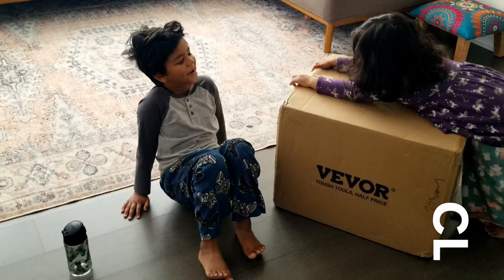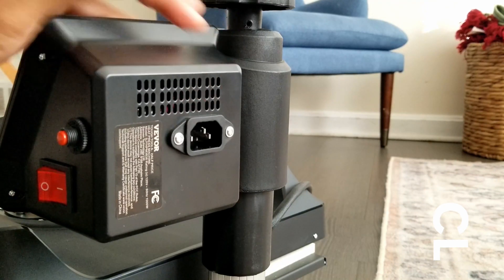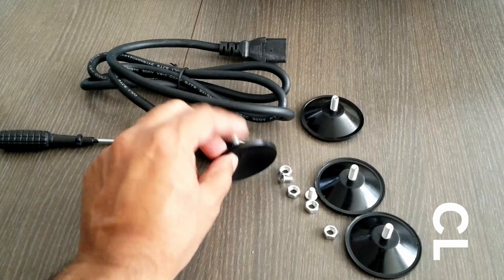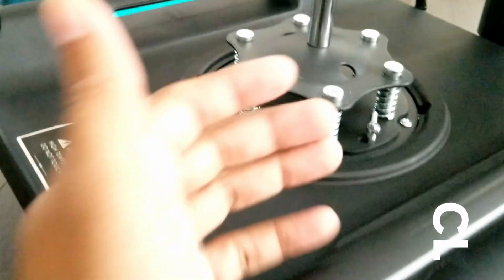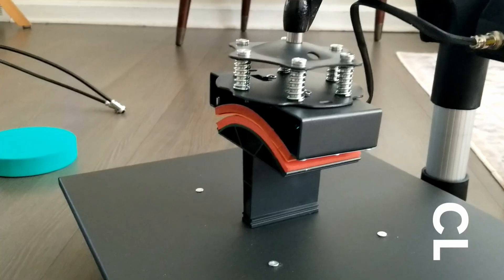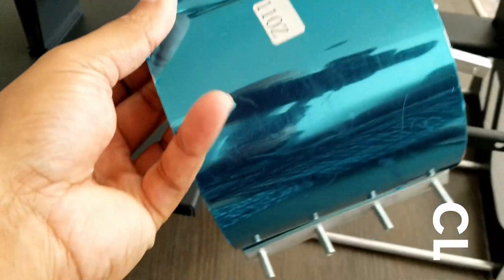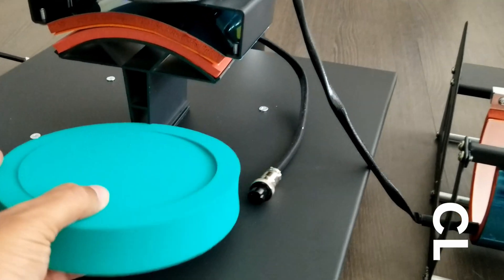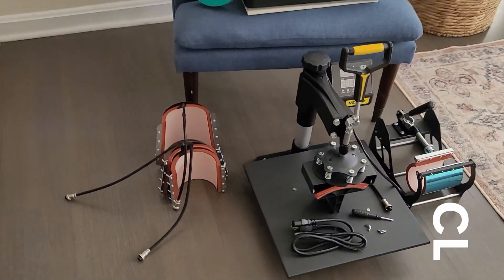VEVOR Shirt Mug Hat Heat Press Sublimation Machine Assembly Review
We wanted to make some birthday t-shirts for our kid's birthdays coming up. I know nothing about heat press, but my brother-in-law has a shirt printing business so I'll be relying on him for any help in case I get stuck. Based on the heat press assembly, which was very simple, I should be able to master it with a few test presses. The package comes with cap, tumbler, mug, cap press accessories as well. You do need to buy sublimation ink and press paper that do not come with it. This should be a lot of fun.

VEVOR Heat Press Machine, 15x15in 8in1 Heat Press, 800W Sublimation

The 8-in-1 heat press is a versatile machine with a large non-stick heat platen, ideal for applying designs on various items such as caps, T-shirts, mugs, plates, and aluminum pots. It incorporates dual insulation technology to maintain a surface temperature of 50-70℃ despite a working temperature of 210℃, ensuring high-security performance. The 360° swing-away design evenly distributes pressure for better transfer quality and reduces the risk of accidental contact. The dual-tube heating technology minimizes temperature differences between the center and the edge, offering more consistent results than traditional single-tube heating. The upgraded digital control and display system, featuring a dual-screen display and silicone buttons, provides precise and user-friendly operation, allowing users to switch between Celsius and Fahrenheit.